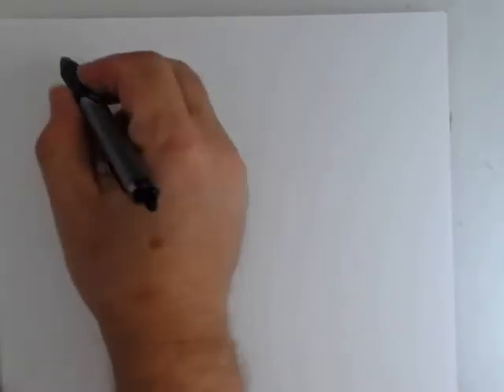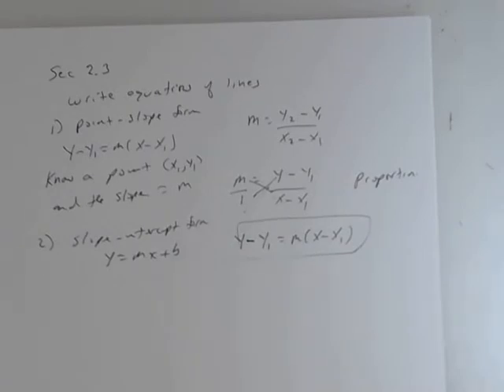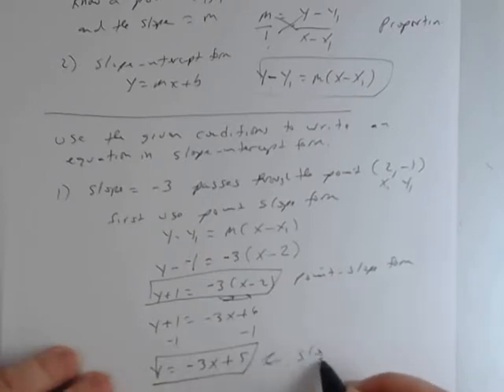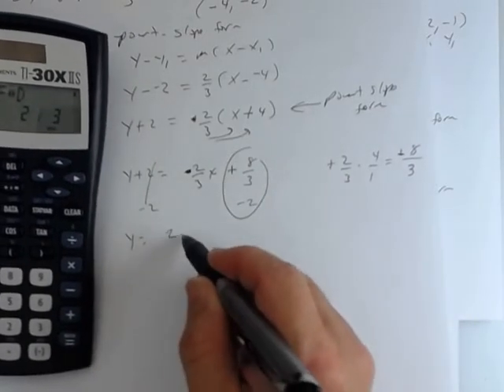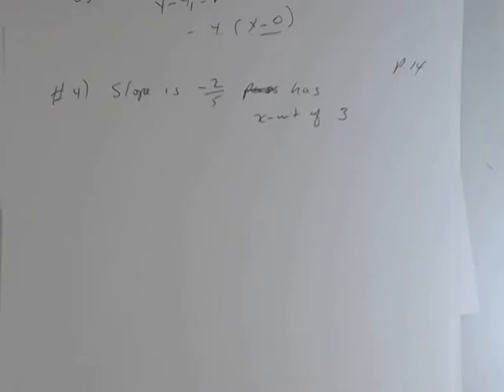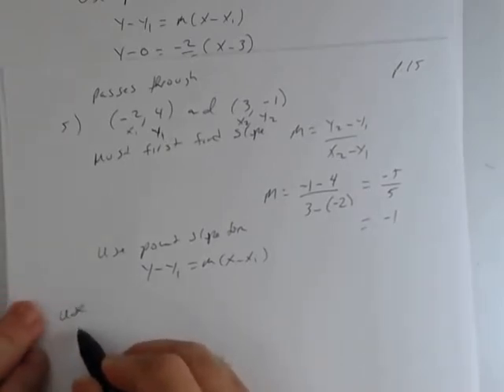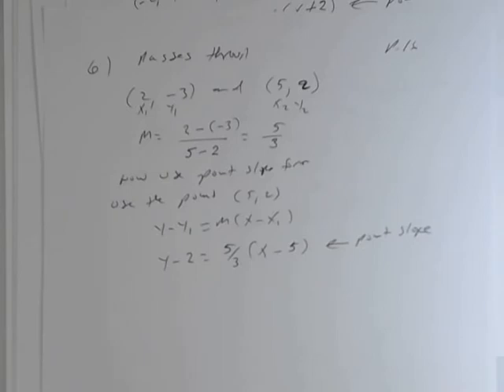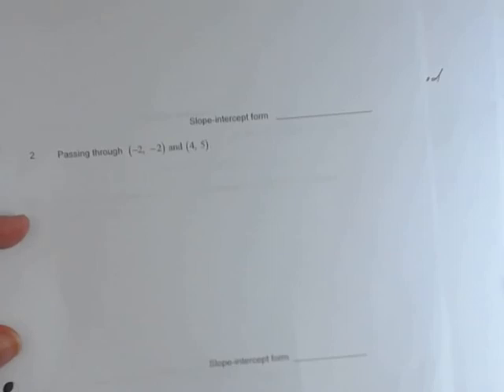Day 8 p2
Equations of lines in point-slope form and slope-intercept form.